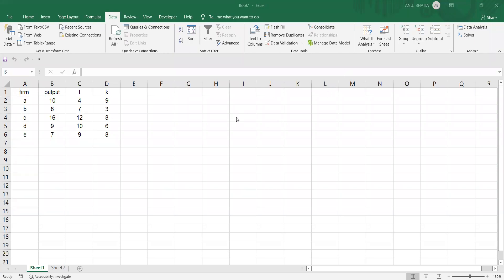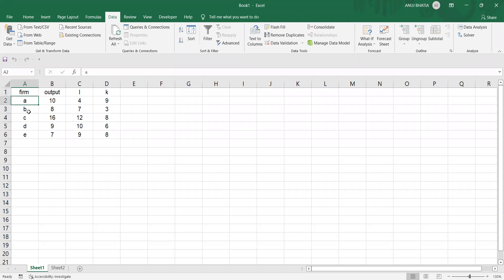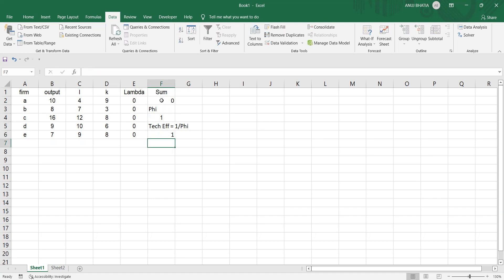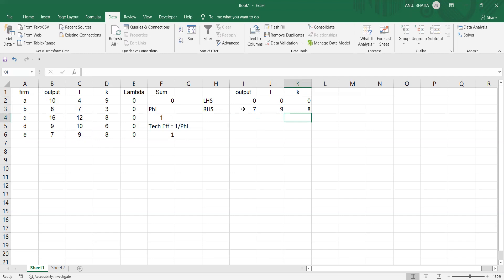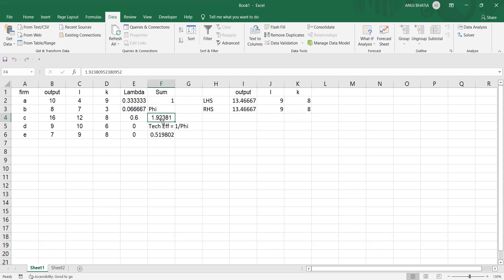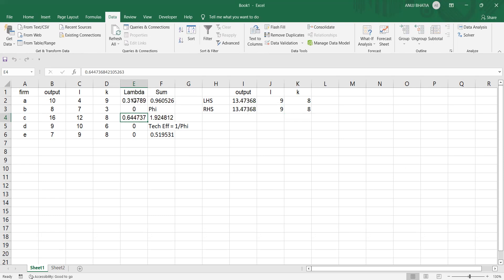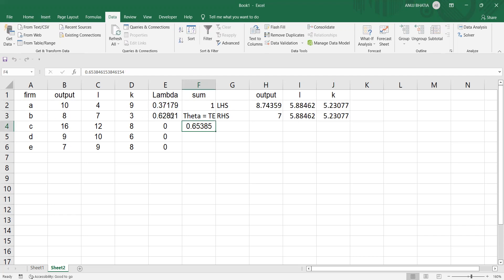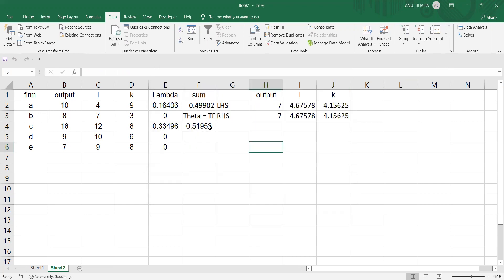Video 1 Data Envelopment Analysis (DEA) using Excel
DEA - Output and Input Oriented, Variable Return to Scale (VRS or BCC Model) and Constant Return to Scale (CRS or CCR) small Example